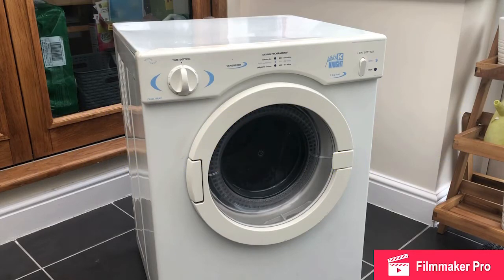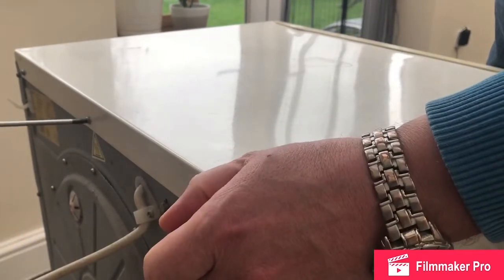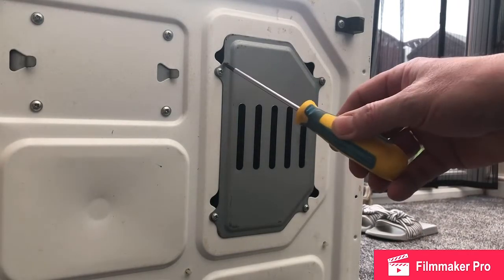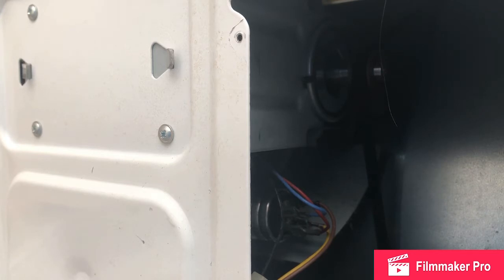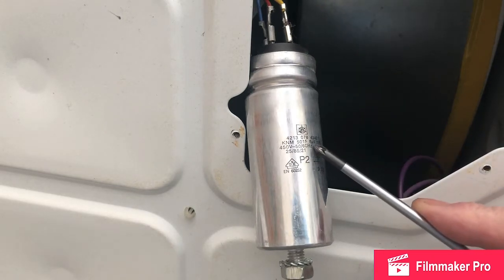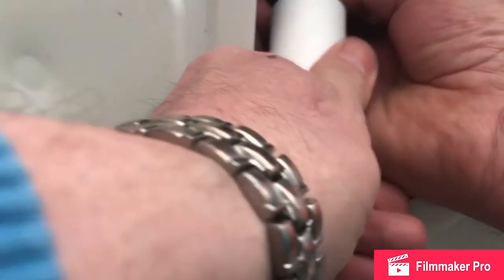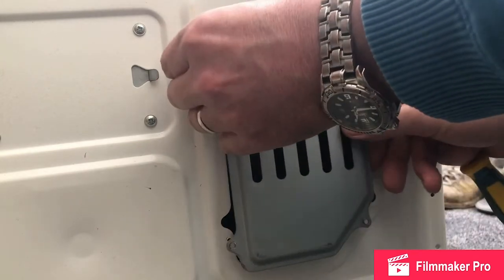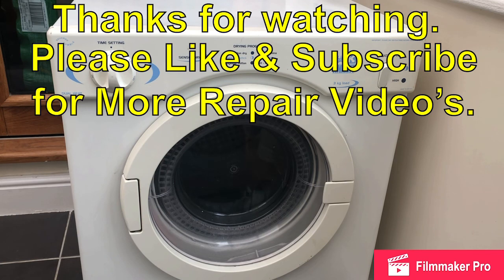White Knight CL382WV Drum Tumble Dryer not Turning / Rotating Repair.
In this video I repair a White Knight tumble dryer that won’t rotate the drum. If your tumble dryer is make a buzzing noise and not turning the drum the likely cause of the fault is the motor start capacitor. I will show you how to replace this capacitor assuming you have a White Knight CL382WV Tumble dryer. A similar procedure will be required for other models. Work safely with the mains electricity disconnected.

Timestamps:-

0:01  Introduction (the fault).
0:20  The symptoms.
01:05 Removing the top of the tumble dryer.
01:50 Making the dryer drum turn manually.
02:26 Removing the access cover (hatch) from the underside of the tumble dryer.
02:46 Discharging and replacing the old starting capacitor.
07:02 Refitting the access cover to the underside of the tumble dryer.
08:14 Testing the tumble dryer after the repair.